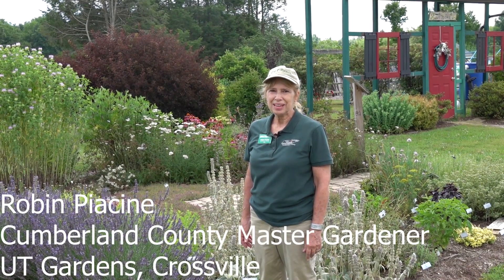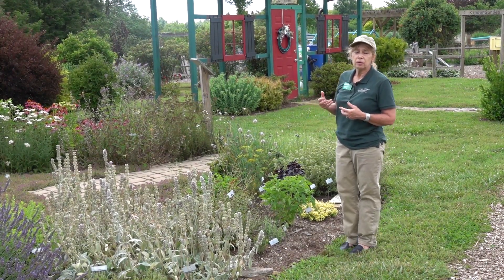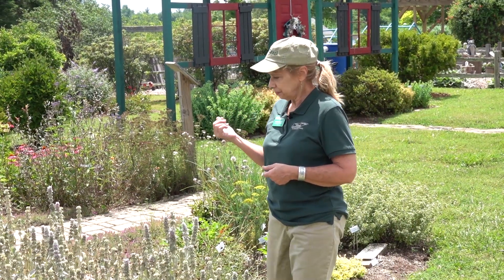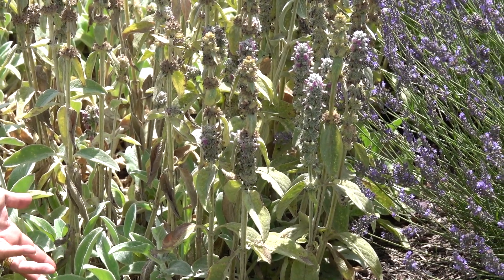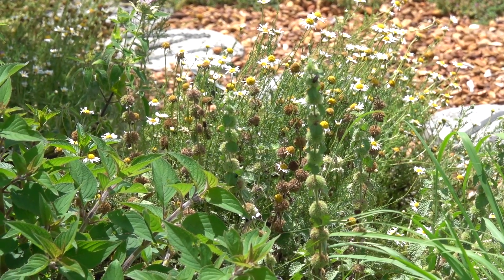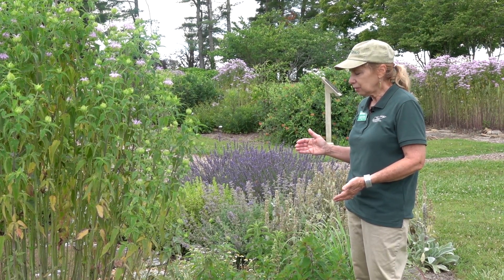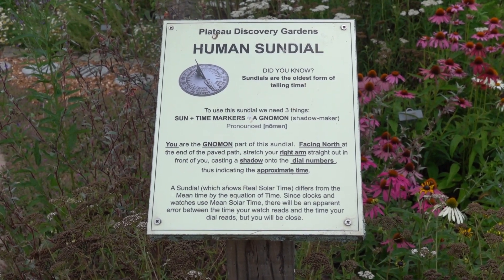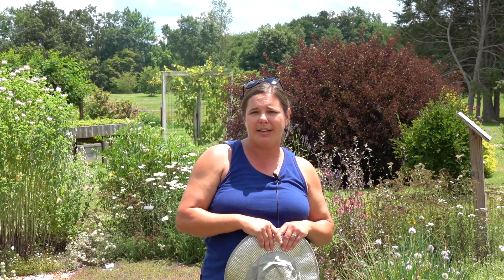UT Gardens, Crossville- Weekly Walk Through the Garden: Herb Bed and Sundial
Plateau Research & Education Center